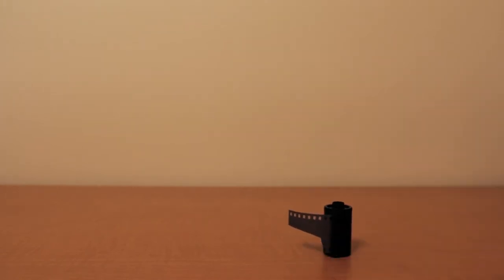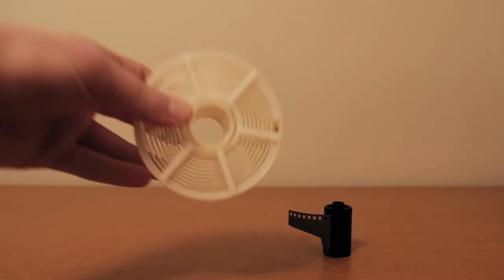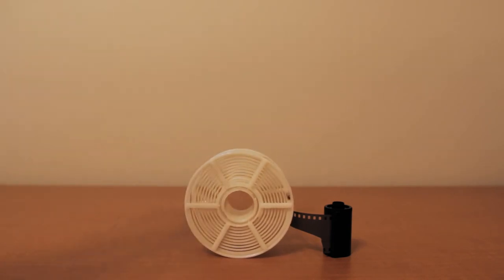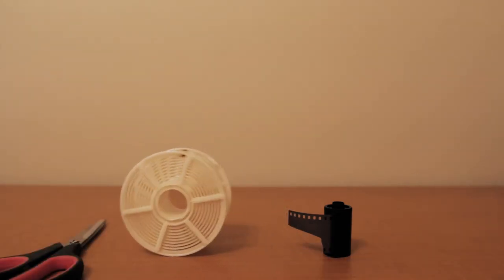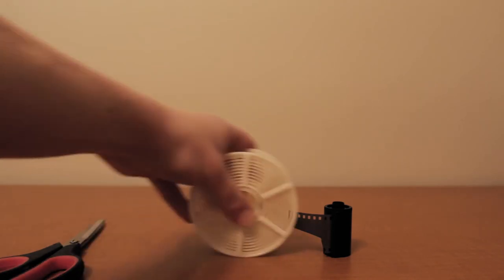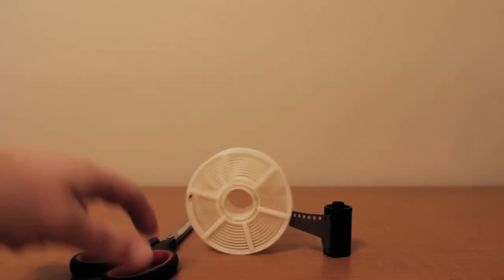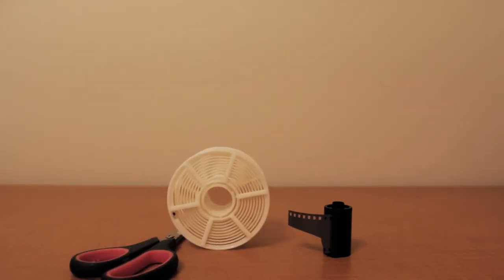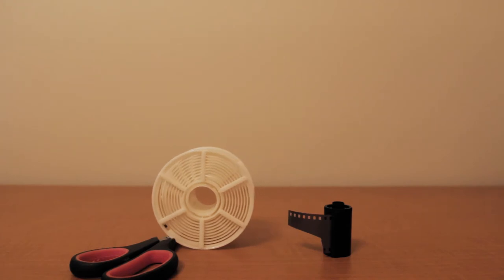DIY Film Developing: Getting Your Film from Cassette to Reel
One thing that bothers me with a lot of home developing tutorials is they don't show how to get your exposed roll of film onto a reel, and just expect you to figure it out. I'm here to sacrifice a roll for you so you (hopefully) don't have to go through trial and error like I did.